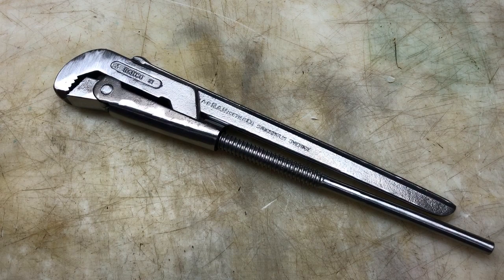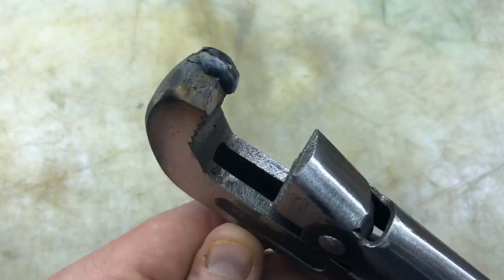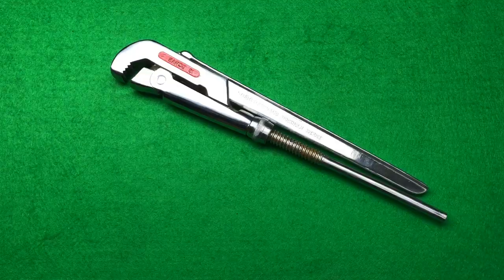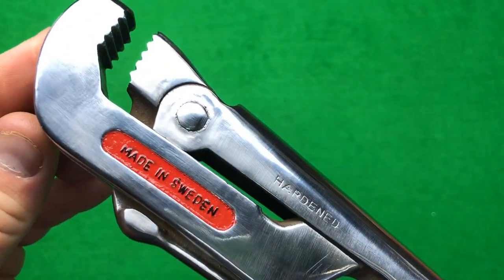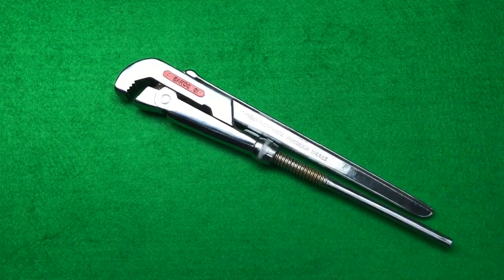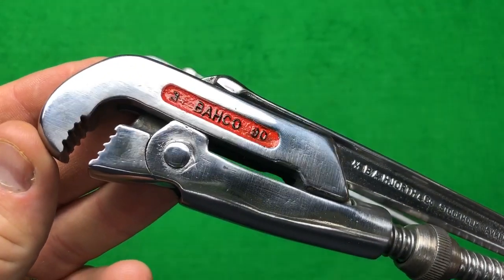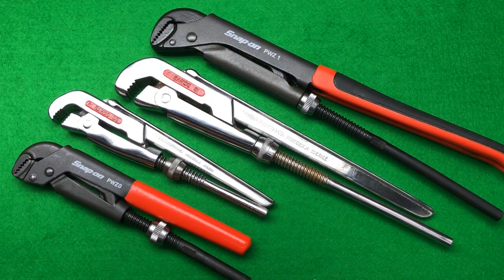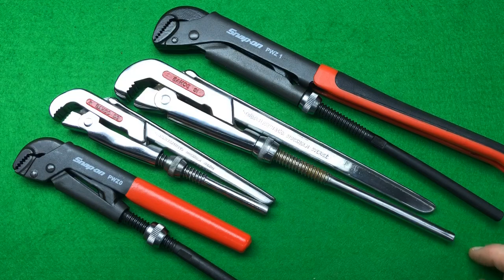bahco 91 pat 1888 Full restoration Or snap on pwz1 from eBay tool haul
A quick overview of a restoration of a Bahco 91 pat 1888 extremely rare and early example that has in store to usable condition